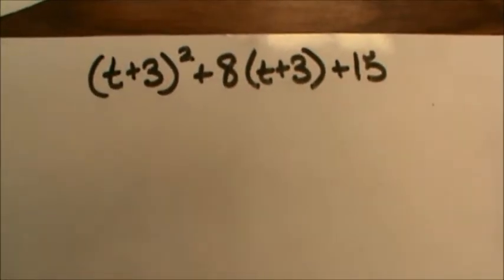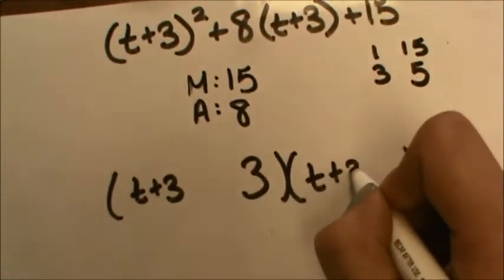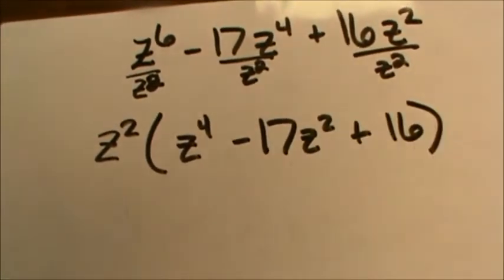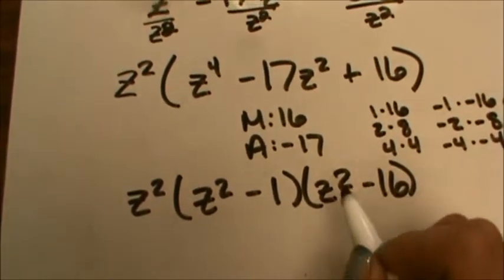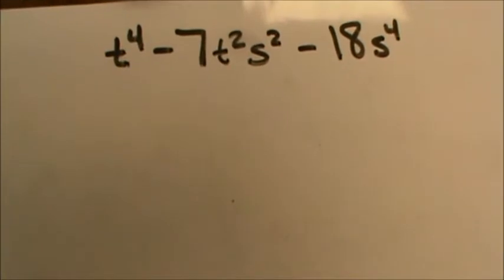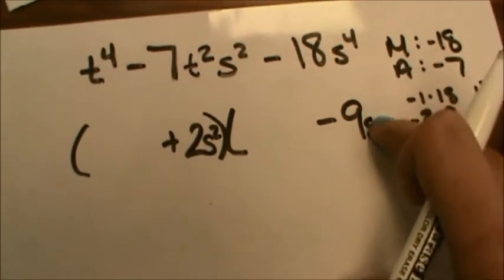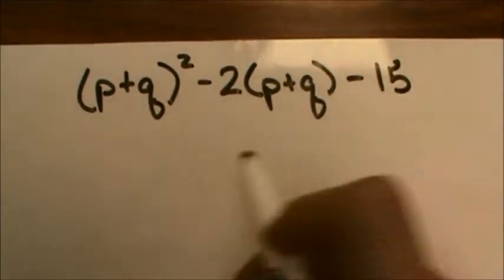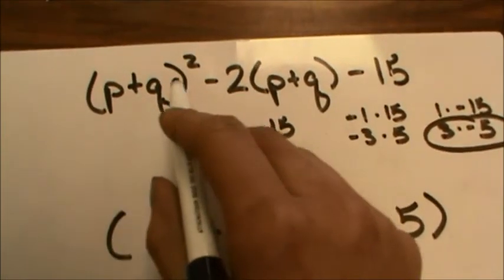5 7 Coefficient of 1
5.7/5.8 Factoring when the coefficient is 1 (the more difficult problems). see pages 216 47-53 and pg 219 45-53 odd in your text.